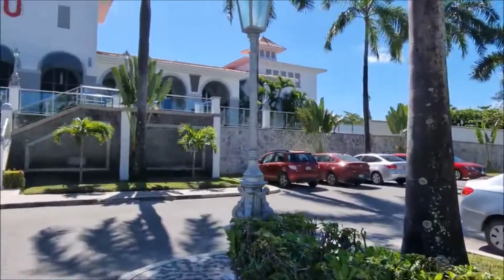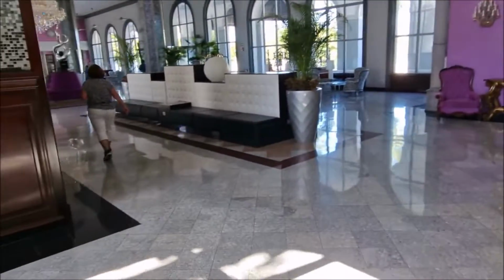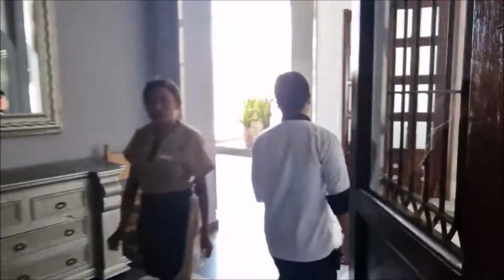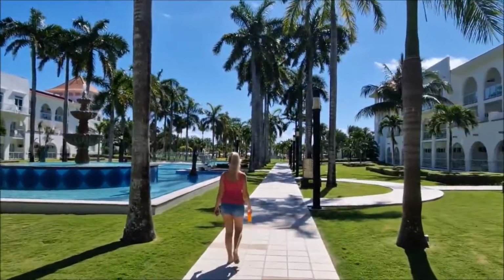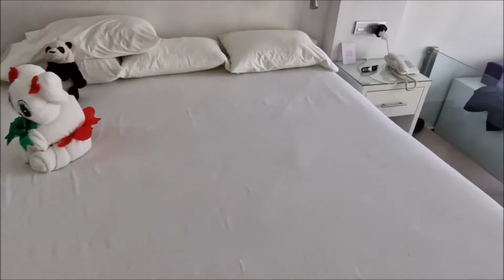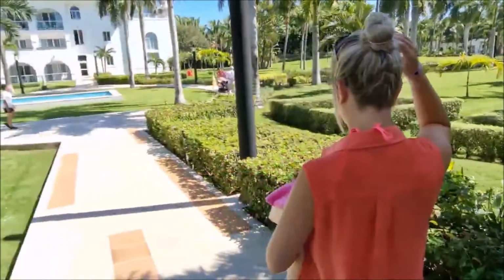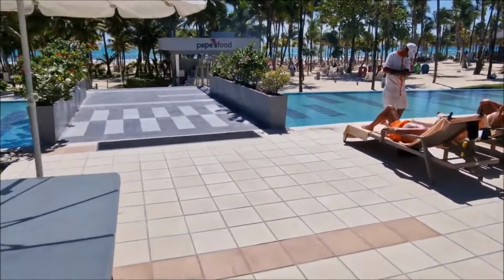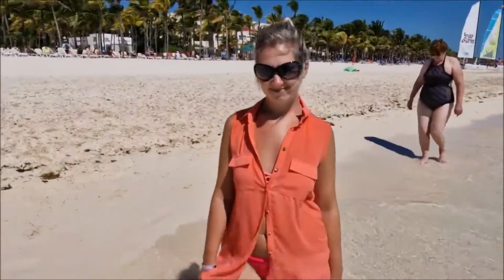RIU Palace Mexico - Playacar, Playa Del Carmen - Full Hotel Tour & Review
Full Tour of the Riu Palace Mexico - 5* Resort in Playacar

Explore the lobby, pools and the Junior Suite with us!

Filmed in Feb 2023 - UPDATED FOR 2024

[00:00] Intro: Welcome to the RIU Palace Mexico (Playacar)
[00:59] Main Entrance & Hotel Lobby Walkthrough
[02:18] Lounge 24: The 24-Hour All-Inclusive Snack Bar
[04:12] Reception, Gift Shop & Hotel Facilities
[05:07] A La Carte Restaurants & The Cappuccino Coffee Bar
[07:22] The Theatre & Don Julian Main Buffet Restaurant
[08:59] Central Courtyard, Decorative Fountains & Evening Stage
[11:04] Junior Suite Room Tour & Facilities
[14:34] In-Room All-Inclusive Optics & Mini Fridge!
[16:09] Room Balcony & Local Wildlife Spotting
[17:49] Central Daytime Hub: Family Pool, Spa & Gym
[20:15] Swim-Up Bar & Activities Pool
[21:29] Beachfront Infinity Pools & Caribbean Sea Views
[22:17] Pepe’s Food: Beachfront Snack Bar
[22:38] Relaxing in the Hammock Area
[23:28] The Main Beach, Sunbeds & Water Sports
[25:08] Final Verdict: Two Thumbs Up!